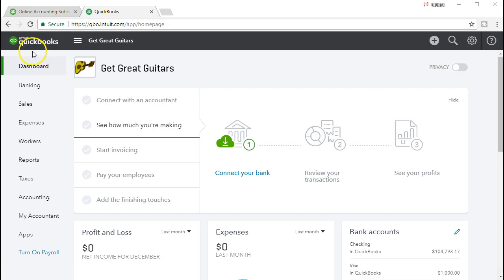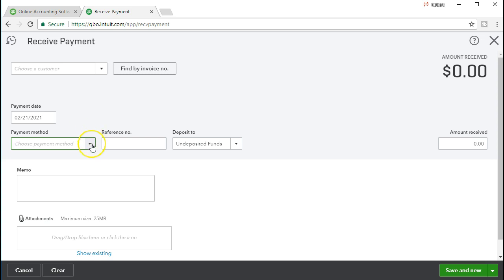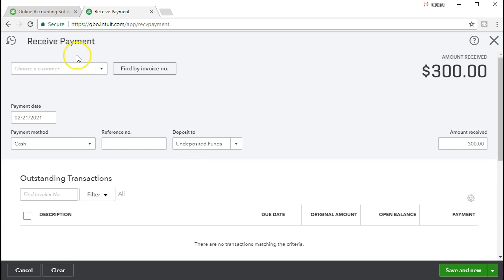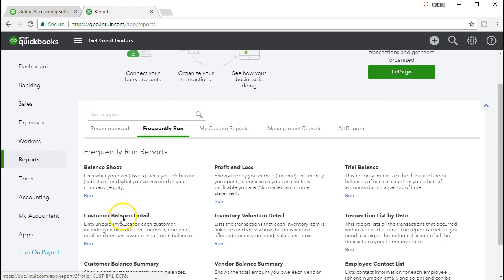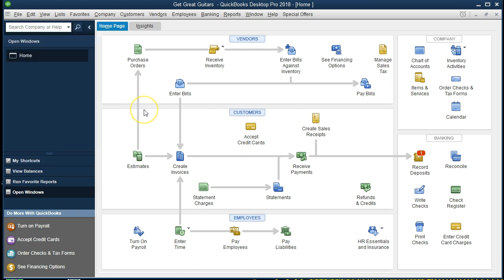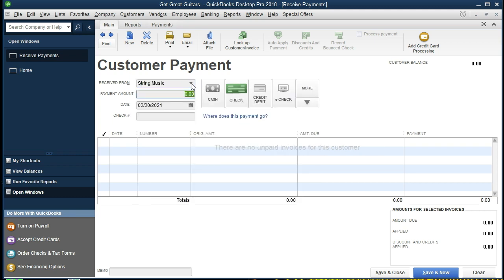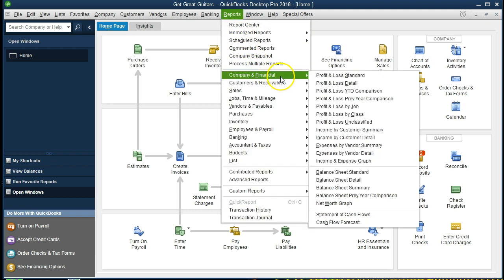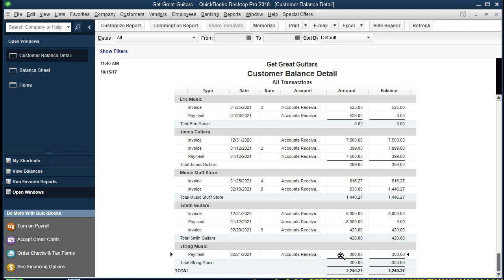Advance Customer Payment 8.45 QuickBooks Online vs. Desktop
We will enter an advanced customer payment in both QuickBooks Online and QuickBooks Desktop 2018.

Advanced customer payments mean we receive payment from the customer before we do the work and therefore we have not yet earned the money we have received. Because we have not yet earned the money we cannot report revenue at the point of payment.

Most book problems would increase cash and increase a liability called unearned revenue. It can be more efficient when ussing accounting software to create a negative assets in accounts receivable rather then a liability so that the accounting software can track the amount in the customer section and match it to the invoice that will be created later.